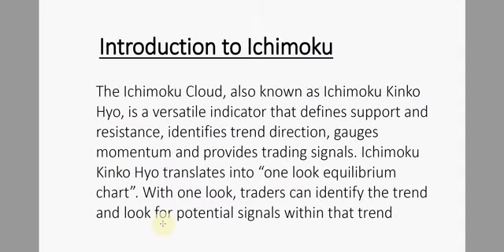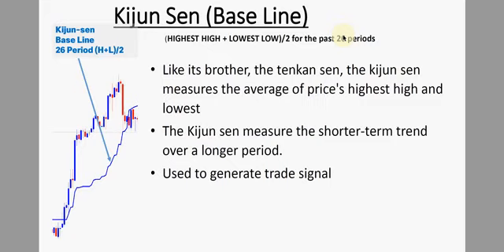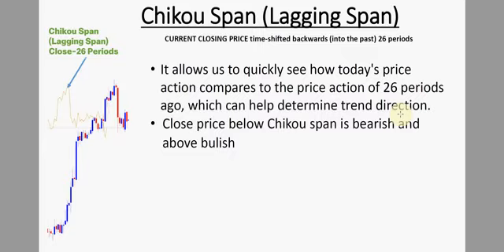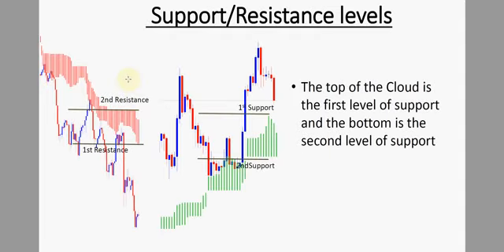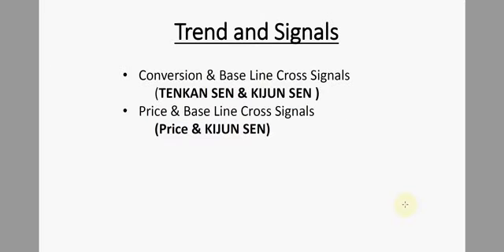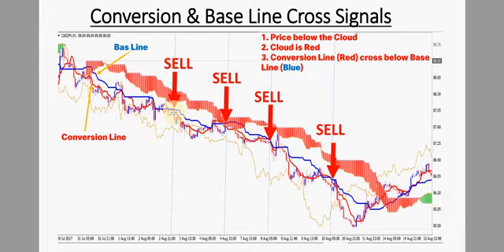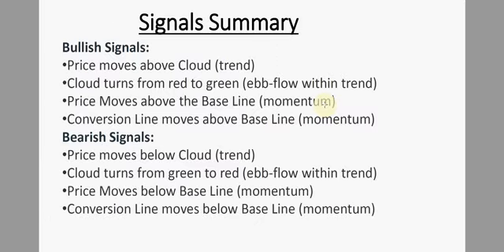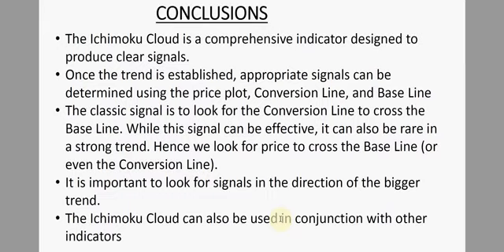Learn Ichimoku Kinko Hyo Strong signal for buy or sell for Stocks and Forex